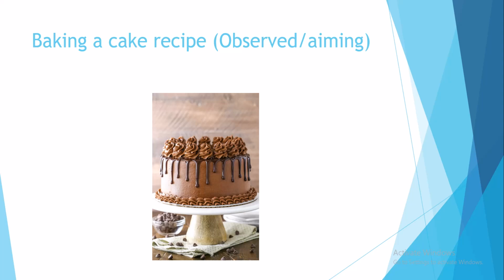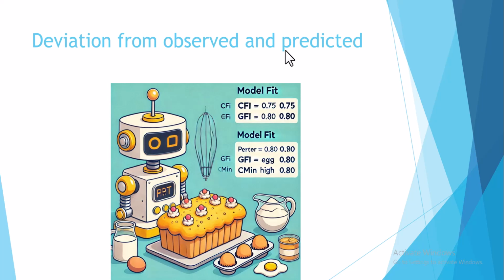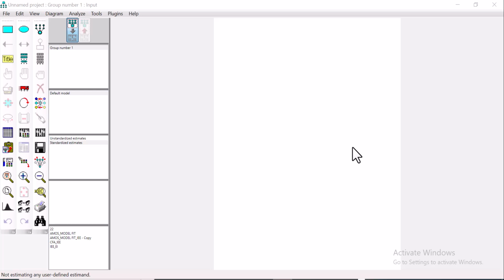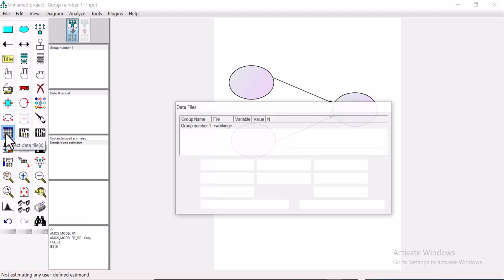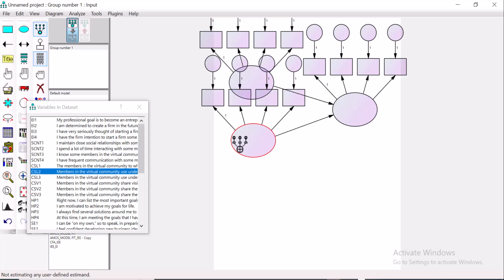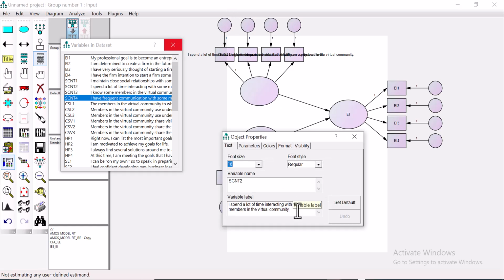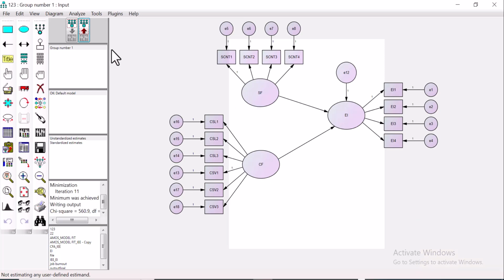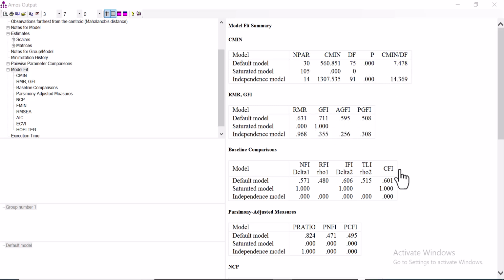Structural Equation Modeling in AMOS & SPSS: Model Fit and Parameter Estimation Explained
Dive into Structural Equation Modeling (SEM) using AMOS and SPSS! In this tutorial, we explore how to assess model fit and estimate parameters step by step. Learn how to interpret key outputs like goodness-of-fit indices, regression weights, and more to build robust models. Whether you're a beginner or looking to refine your SEM skills, this video has got you covered.

🔑 Topics covered:

Model Fit Indices (e.g., CFI, RMSEA, Chi-Square)
Parameter Estimation in AMOS
Interpreting Regression Weights
Practical Steps in SPSS